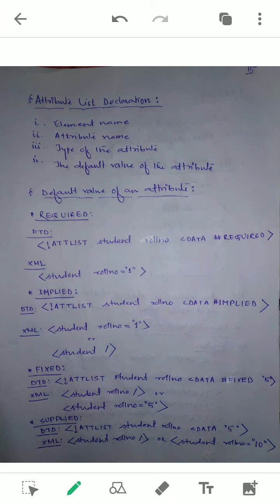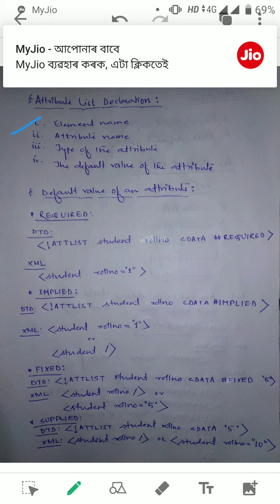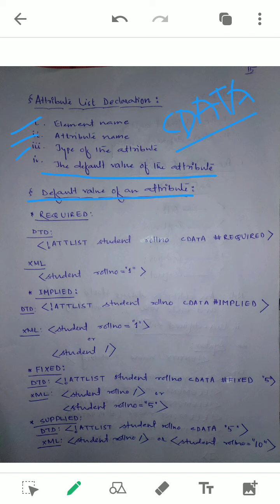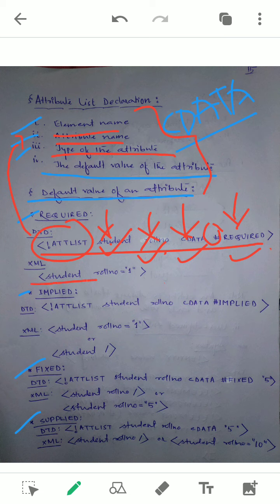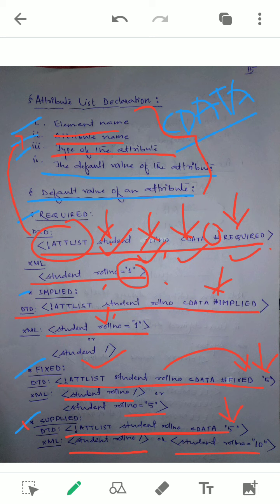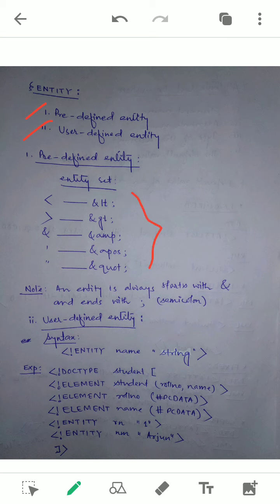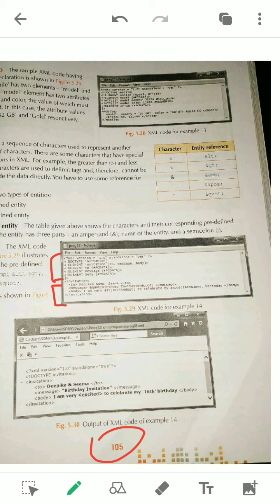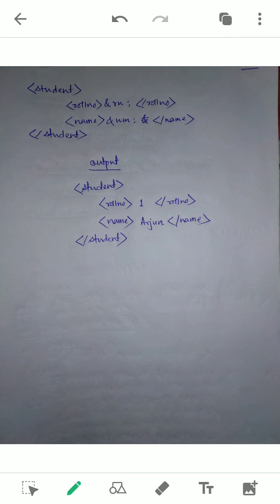Computer science Class X (ch5 p6)